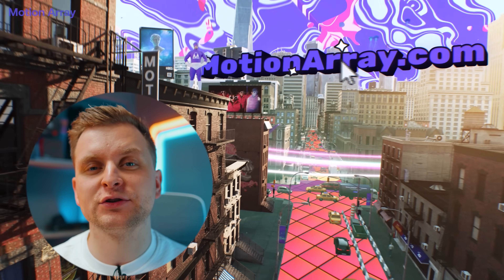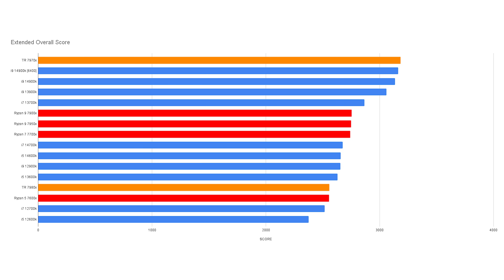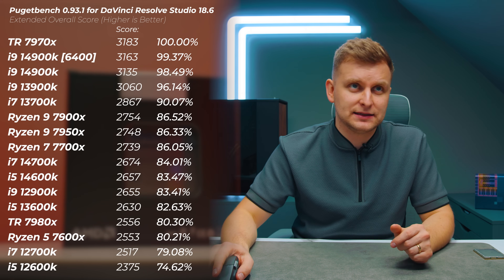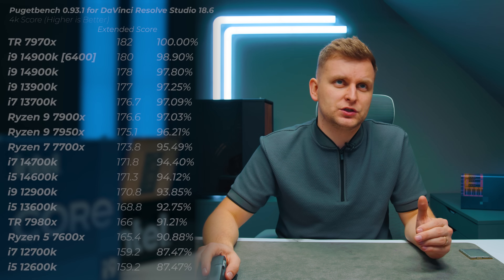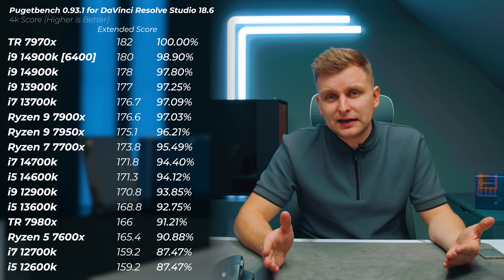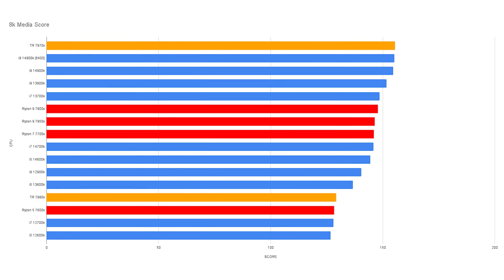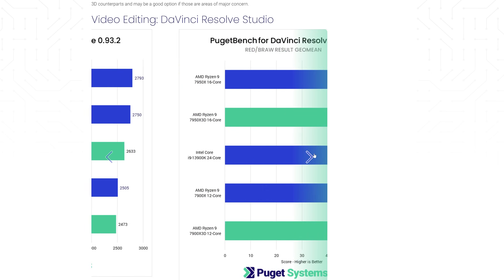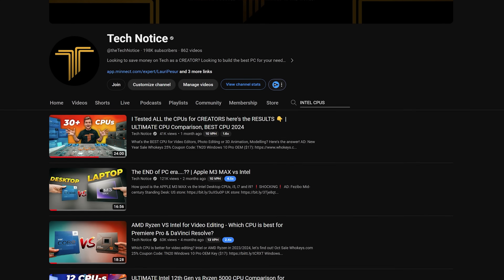BEST & Cheapest CPUs for DaVinci Resolve in 2024 | AMD vs Intel vs Threadripper vs XEON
Looking for the BEST CPU for DaVinci Resolve in 2024, Here's ALL the info you need!

AD: 👉 Get $50 OFF Motion Array Annual subscription

✅ Pick up any of the CPUs here: 👇
i9 14900k
i9 13900k
Threadripper 7970x
Threadripper 7980x
i7 14700k
i7 13700k
Ryzen 9 7950x
i9 12900k
i5 14600k
Threadripper Pro 5995WX
i5 13600k
Ryzen 9 7900x
i7 12700k
Intel Xeon 3475x
Ryzen 7 7700x
i5 12600k
Ryzen 5 7600x

🟦 Intel testbench:
Motherboard [Asus Z790 ProArt Creator]
RAM [Kingston Fury Beast @5600MT/s]

🟦 Testbench setup for Xeon w9-3475x 🟦
Motherboard [ASUS W790e SAGE]
RAM [Kingston Fury Renegade Pro DDR5 6000Mt/s]
Cooler [Enermax Liqtech II TR4]
OS SSD [Sabrent Rocket 4.0 1TB]
Project Drive [Seagate Firecuda 530]
PSU [Enermax DFX Revolution 1050W]

🟥 Ryzen 7000 Testbench:
RAM [Kingston Fury Beast @5200MT/s]

0:00 Intro
0:44 MOST Important NOTE!
2:01 Extended Overall Score
2:51 Different RAM Speeds
3:27 Part 2: Extended Overall Score
4:52 Standard Overall Score
5:43 Why Motion Array is AWESOME!
7:51 4k Media Score
9:16 8k Media Score
11:16 GPU Effects
13:18 Fusion Score
14:20 What about X3D, 'non-K' & 'non-X' CPUs?
15:47 XEON?
16:19 Best PC to build